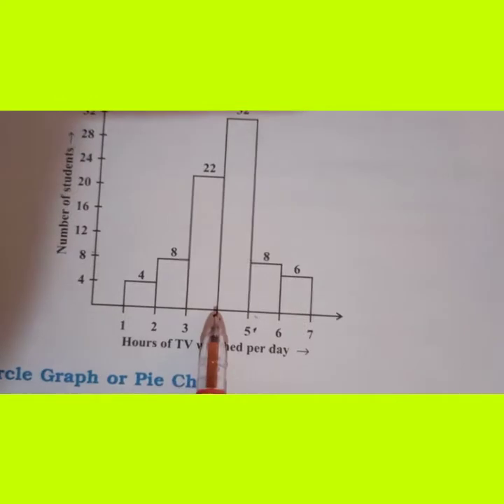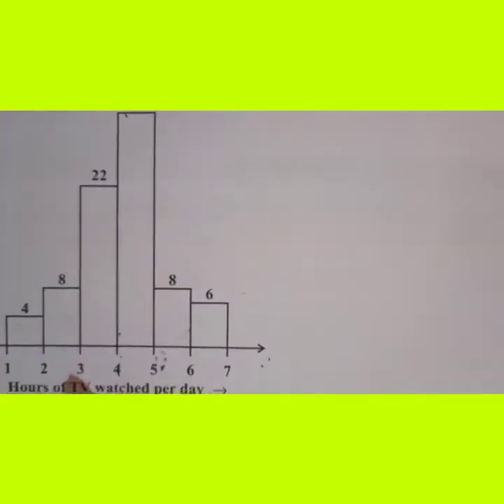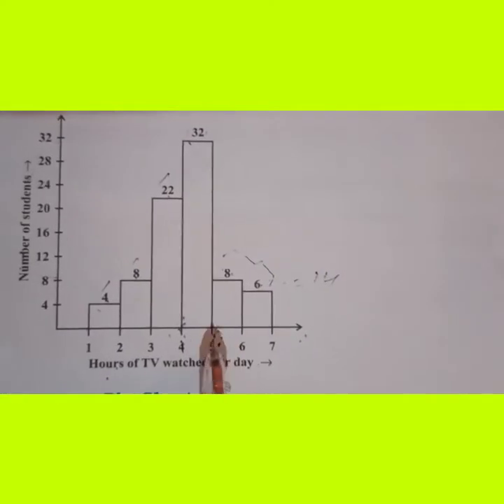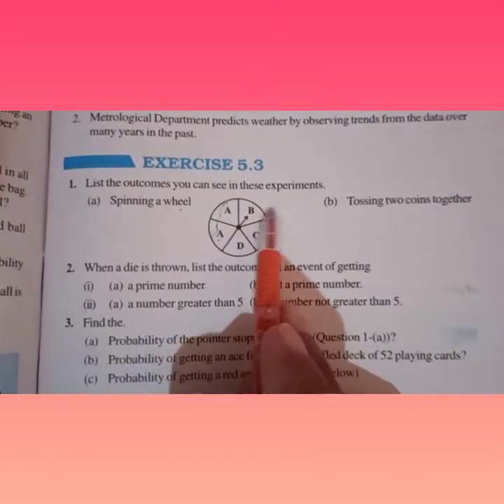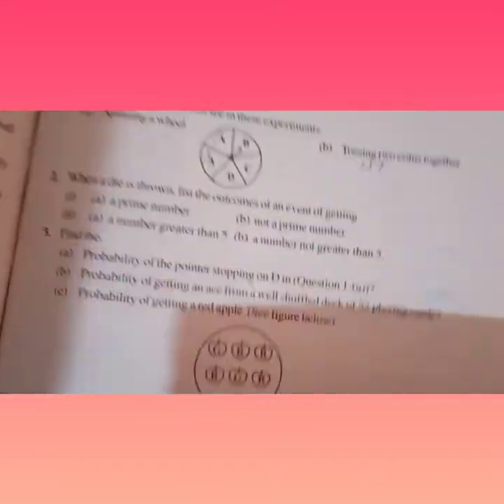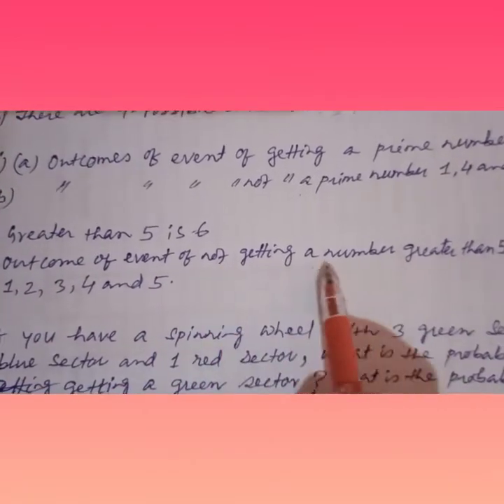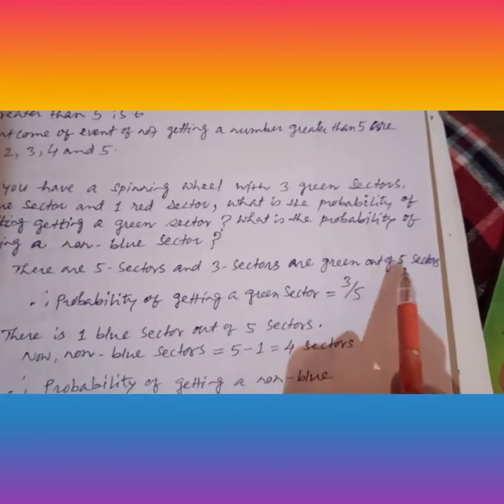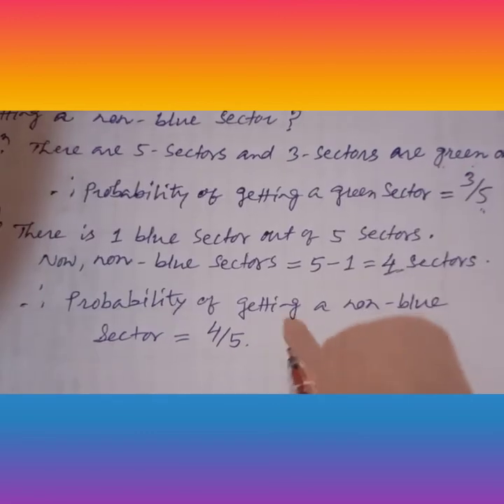CL:8 data handling, Exercises 5.1&5.3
Fully explained and solved from data handling chapter for class 8 students